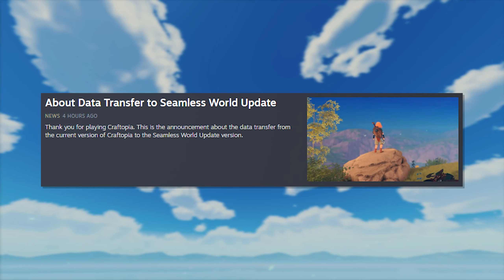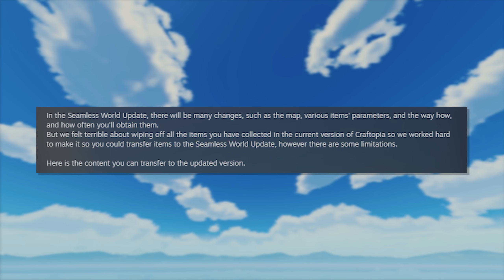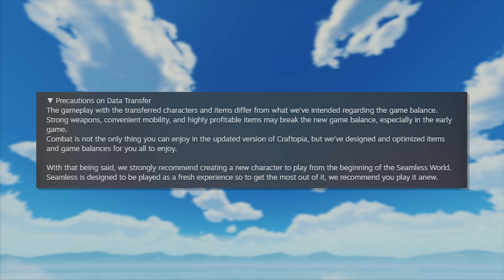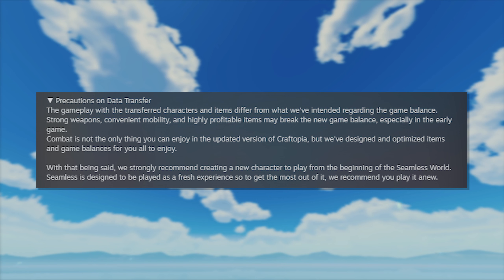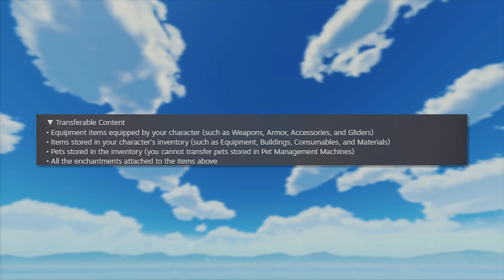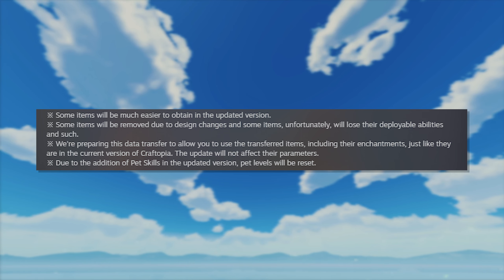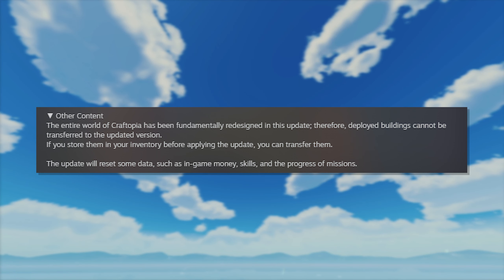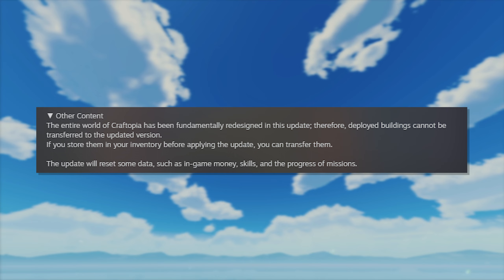Craftopia Transferring To Seamless! | What Will Happen with our Current Progress? | Caztecx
Yo! Craftopia Have Announced Exactly what will happen with our Current Progress once we Switch to Seamless, aswell as What will be Transferable!